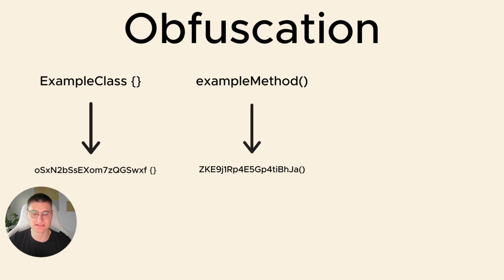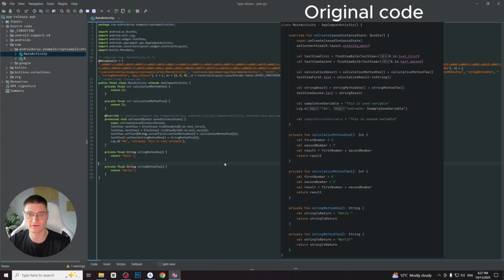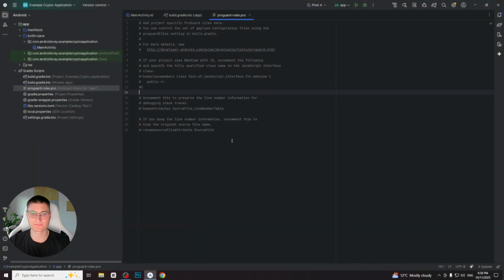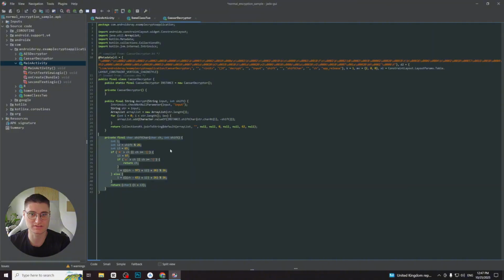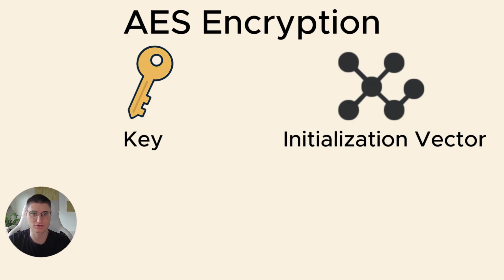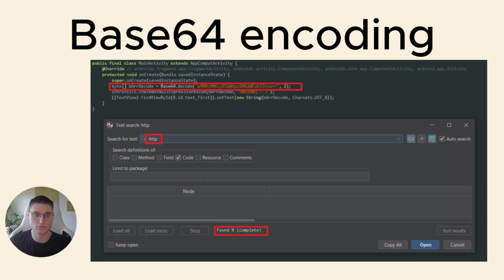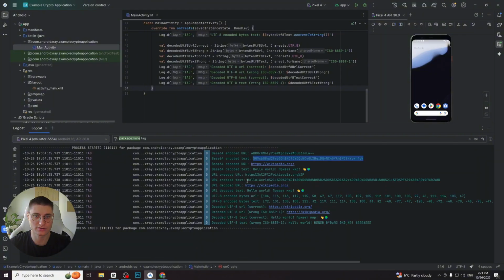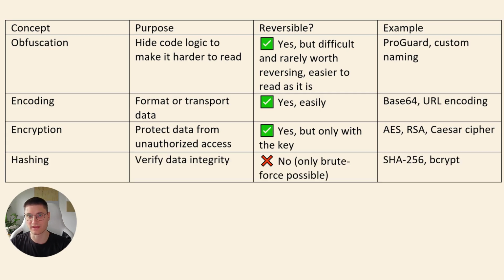Obfuscation vs Encoding vs Encryption vs Hashing — Explained with Android Examples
In this video, we dive deep into four essential security concepts every Android developer and reverse engineer should understand:
Obfuscation, Encoding, Encryption, and Hashing.

You’ll learn:
🔹 What each technique does
🔹 How they differ from each other
🔹 How they are used in Android apps (both legitimate and malicious)
🔹 How to analyze them during reverse engineering

We’ll also walk through real Android code samples showing how:
🧩 ProGuard / R8 perform obfuscation
🔐 Caesar cipher, AES, and the StringFog library work
📦 Encoding (Base64, URL, UTF-8) can be easily reversed
💾 Hashing ensures data integrity and verification

Perfect for Android devs, reverse engineers, and anyone preparing for security-related interviews.

🕒 Chapters / Timestamps
00:00 Intro
00:43 Obfuscation (theory)
01:40 Encryption (theory)
02:13 Encoding (theory)
02:47 Hashing (theory)
03:44 Obfuscation (practical)
08:35 Encryption (practical)
17:51 Encoding (practical)
22:25 Hashing (practical)
24:29 Quick recap
25:25 Summary

🧰 Tools Used
Android Studio – sample code demos
JADX – APK decompiler
CyberChef – data analysis toolkit